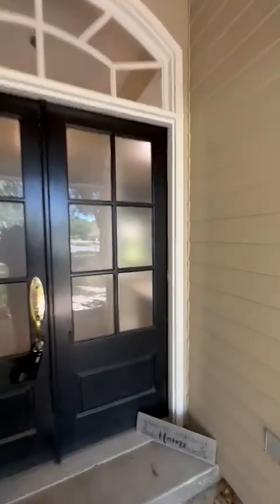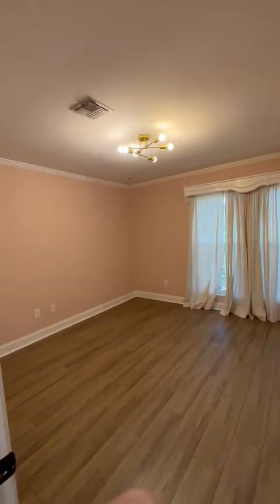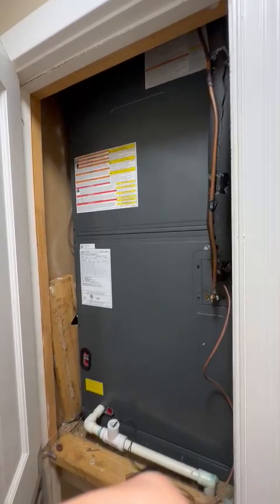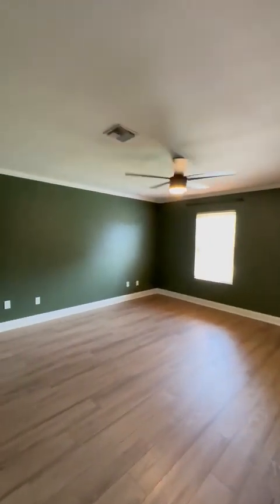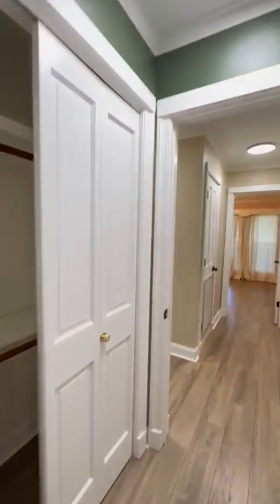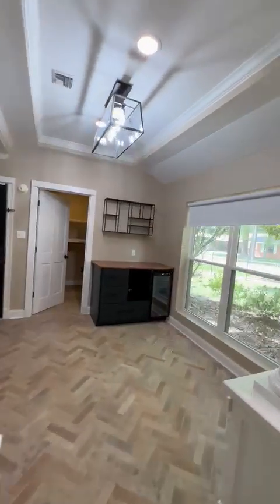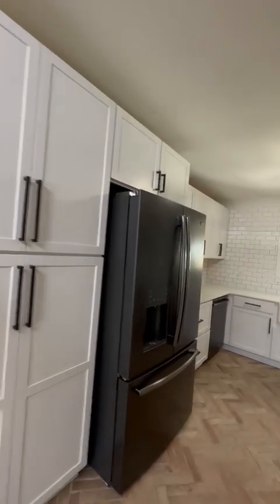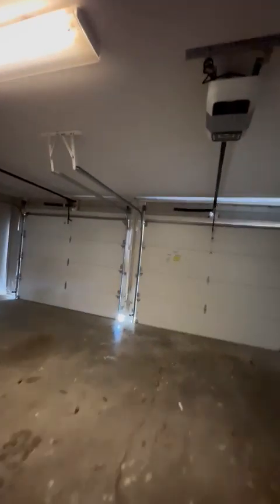Rumah baru lg lumayan jg Lov kirain di Australia oh ttp USA bikin Partangiangan ya 8/8-2023 GBU 🙏